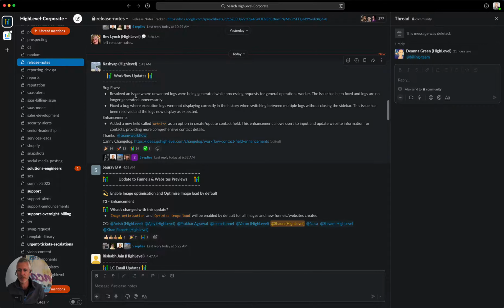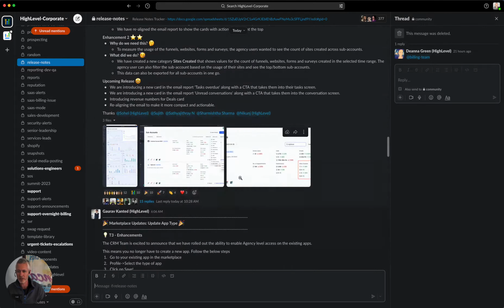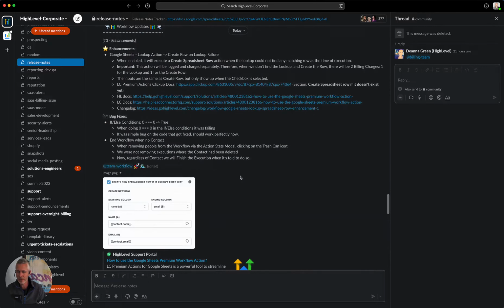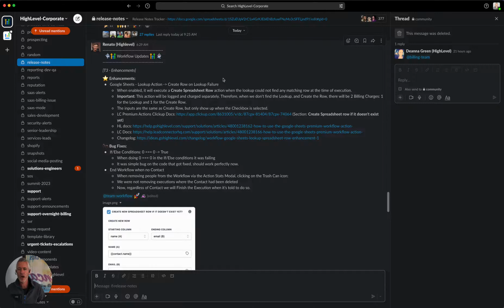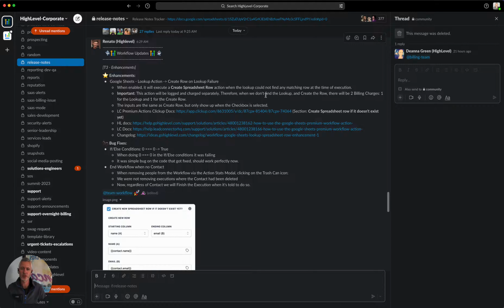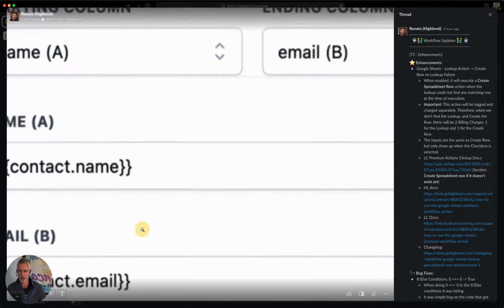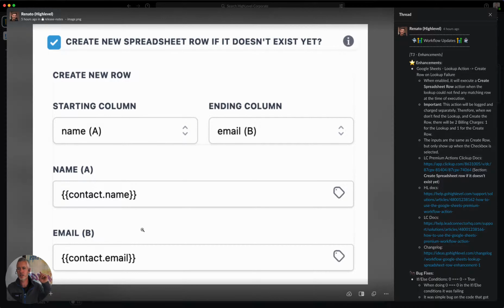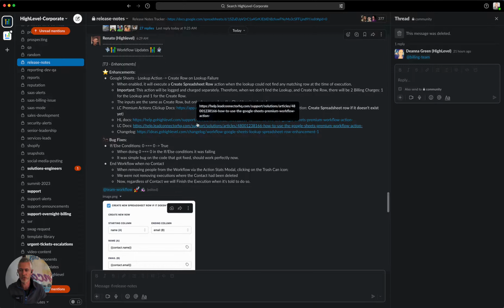Workflow Updates Website Field + Add row if none found on the Google Sheets action!